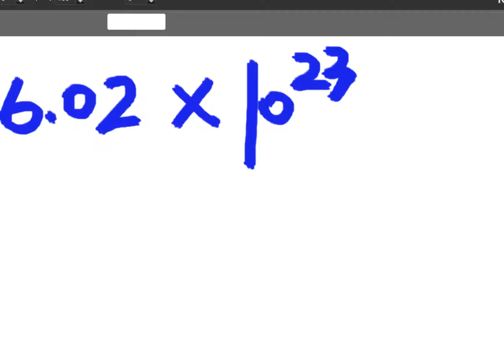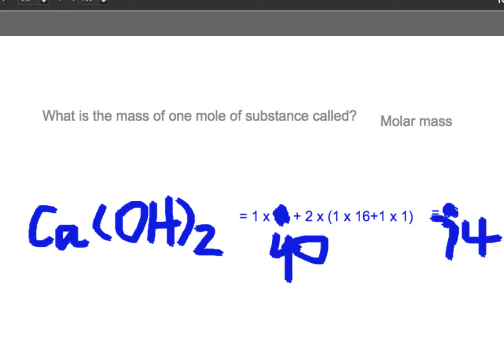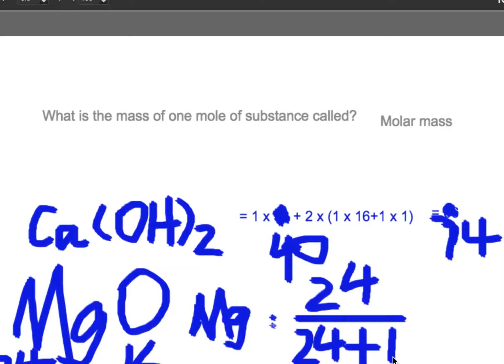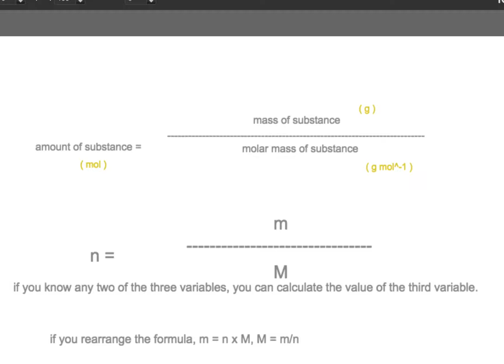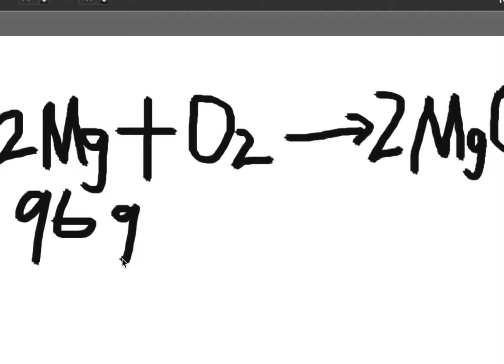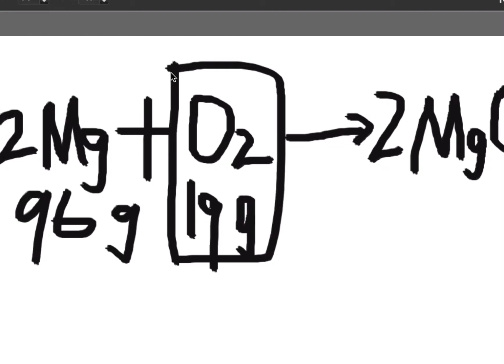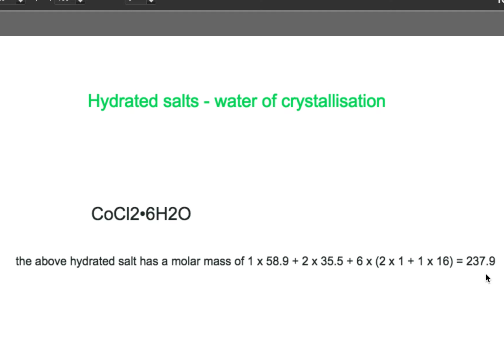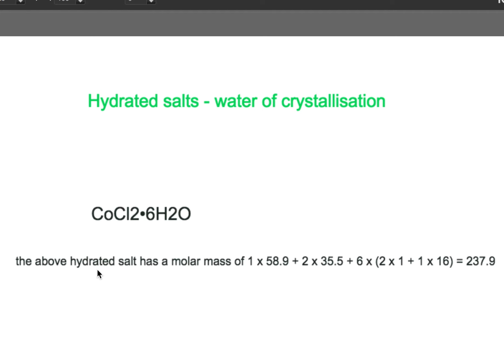Moles level 2 NCEA chemistry chapter 2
Concept of moles, molar mass, mole calculations and applications, molecular and empirical formulas are covered in this video. I hope this will be helpful, please leave your comments or questions or suggestions below.